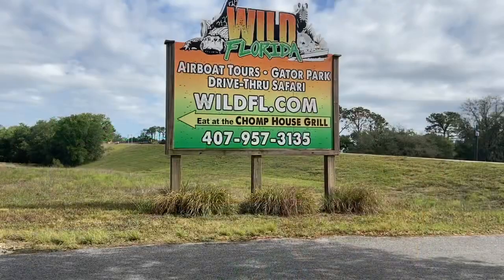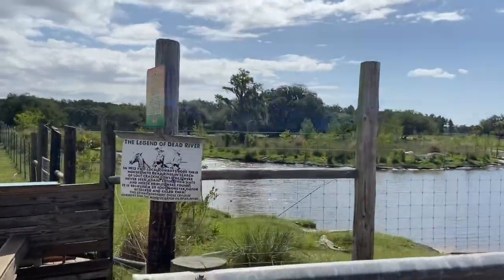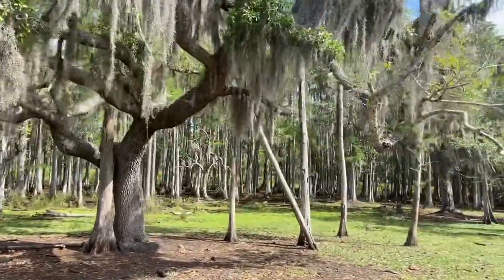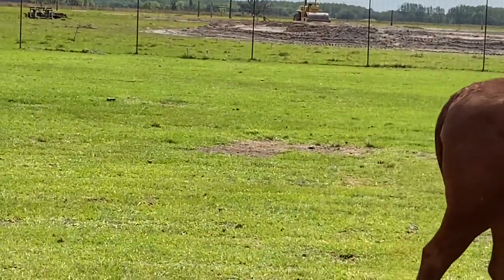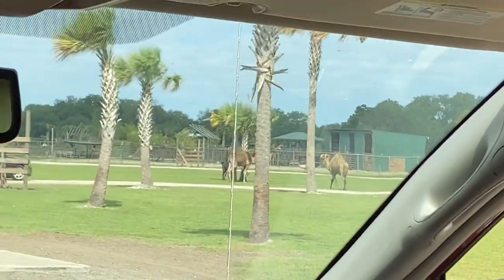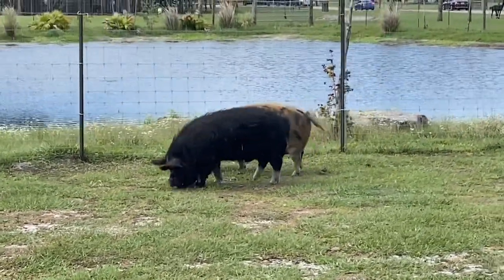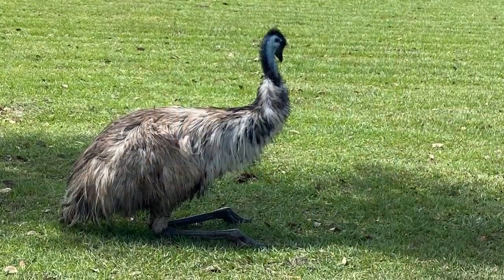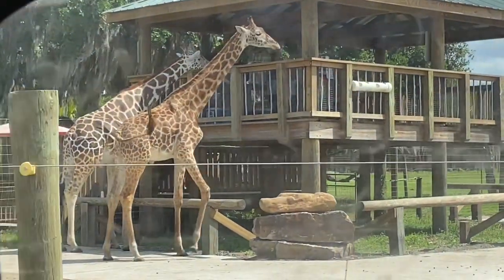Wild Time at Wild Florida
Wild Florida drive thru safari